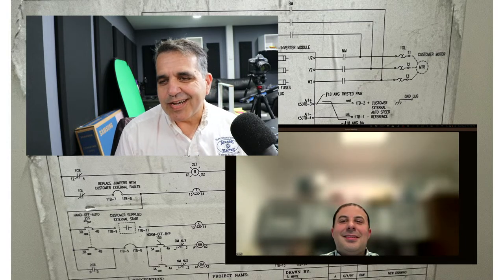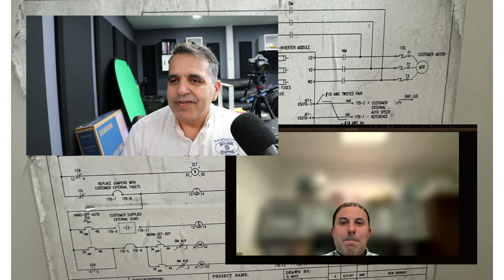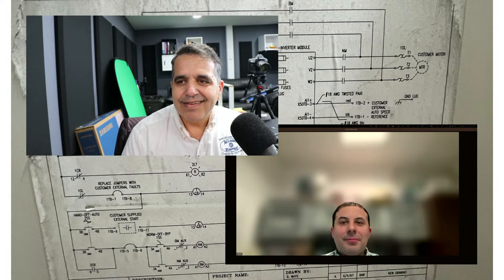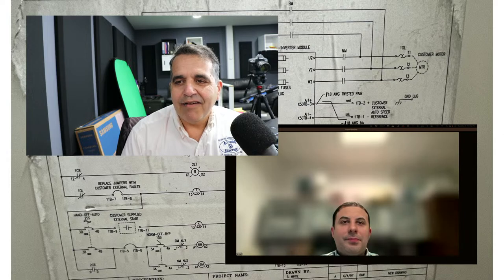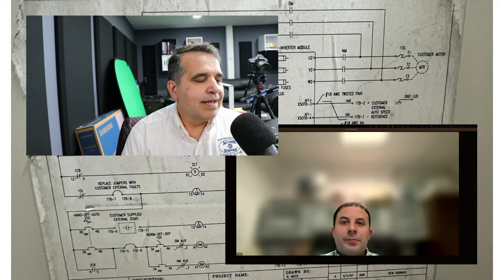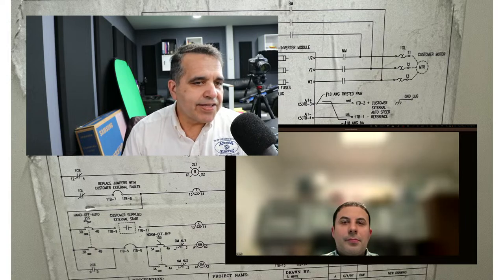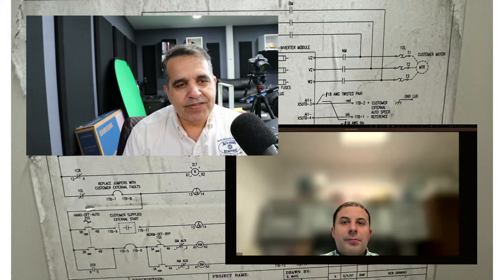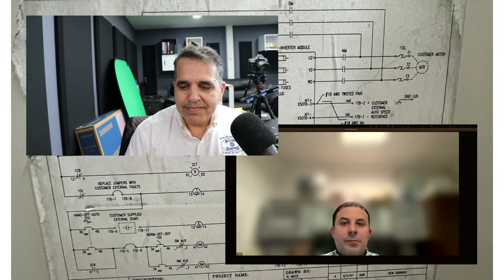Explain My Schematic: VFD Control Circuit with relay logic. How does it work?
In this episode of AccessToPower I am joined by Phil. He sent me a schematic of an air handling unit control system and asked me to teach him how the circuit works. I put together a live schematic drawing of his system and walked through how the system works.

Send me your drawings, and I will put together a tutorial for you. Unfortunately on this video, the audio from the guest's zoom call did not come through to the live recording. I will get this fixed in the future.